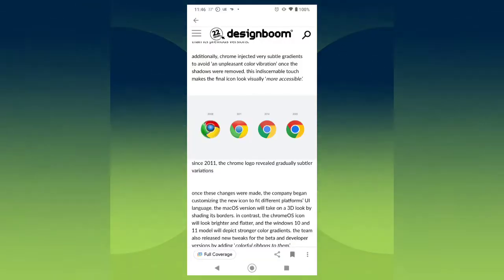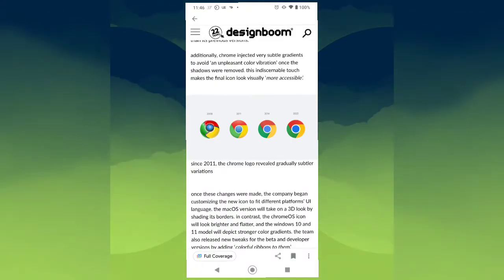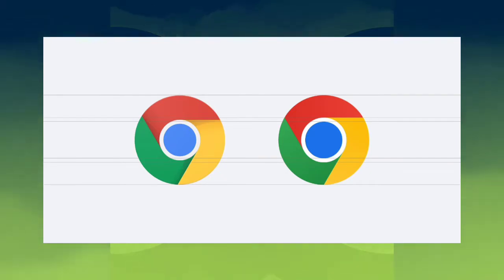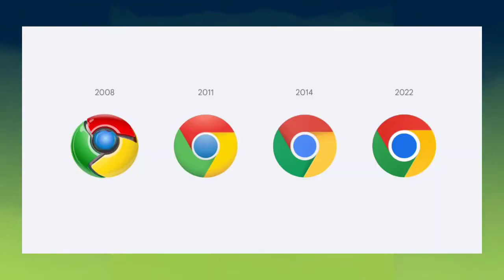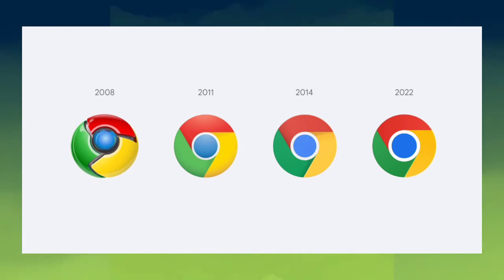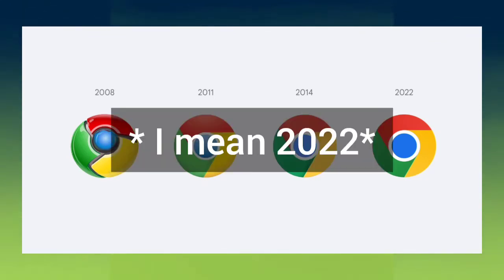New Chrome Icon in 2022, I Like it!